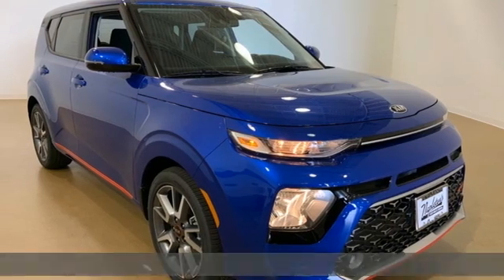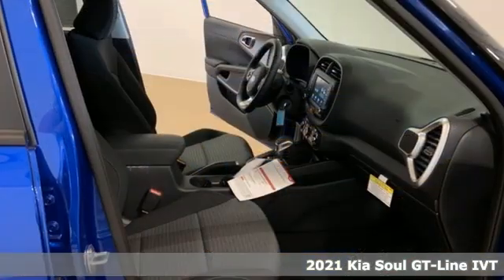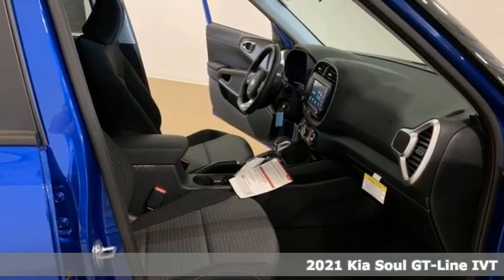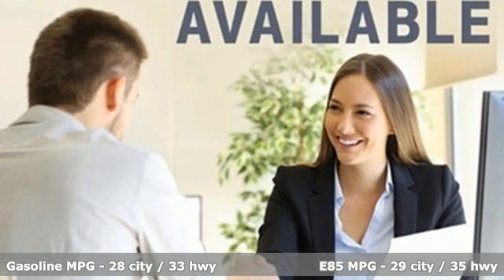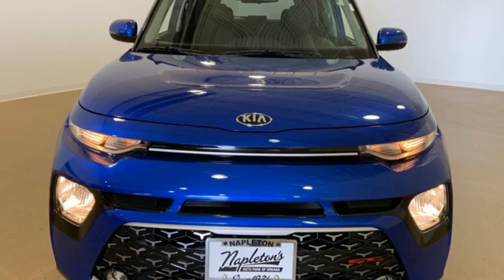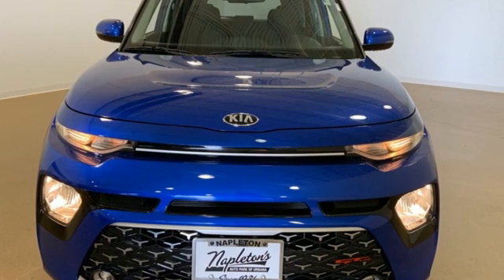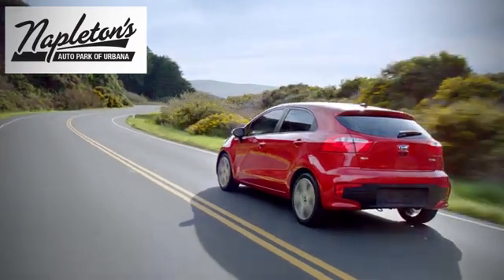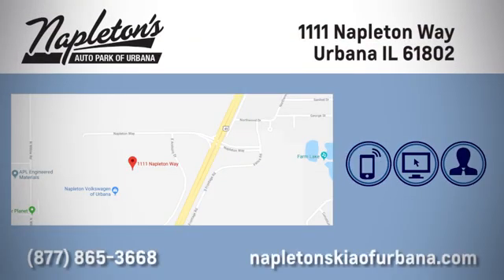New 2021 Kia Soul Urbana, IL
Year: 2021
Make: Kia
Model: Soul
Trim: GT-Line
Engine: 2.0L I4 MPI DOHC 16V LEV3-ULEV125 147hp
Transmission: IVT
Color: Blue
Interior: Black
Stock #: K740099
VIN: KNDJ63AU2M7740099

Address:
1111 Napleton Way